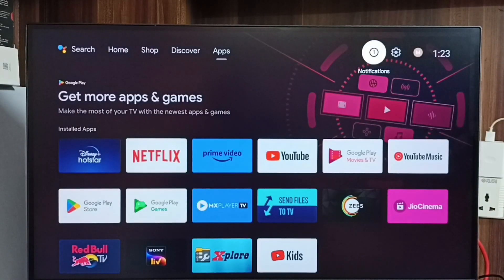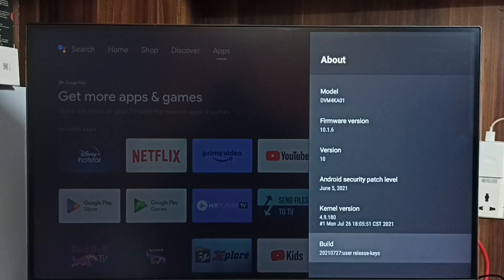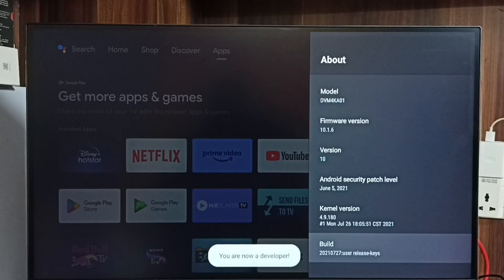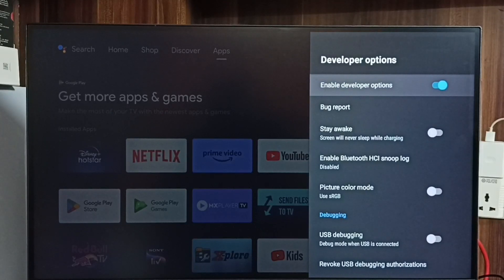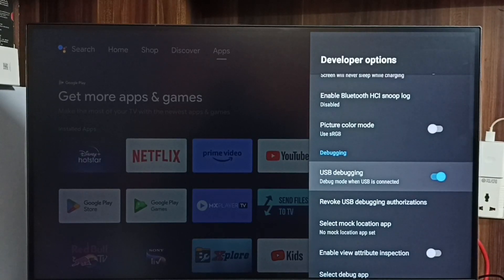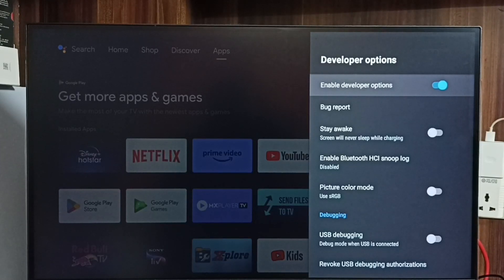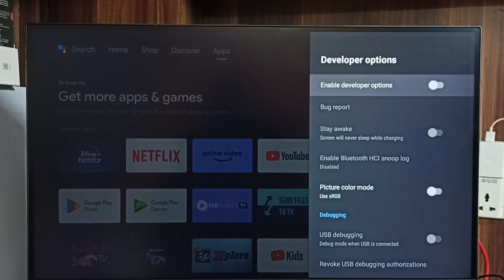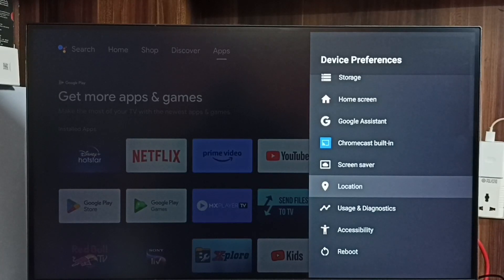PHILIPS Android TV : How to Enable or Disable USB Debugging Mode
Android TV,
Android,
Smart TV,
Smart Google TV,
Google TV,